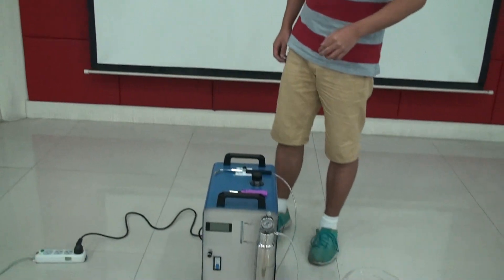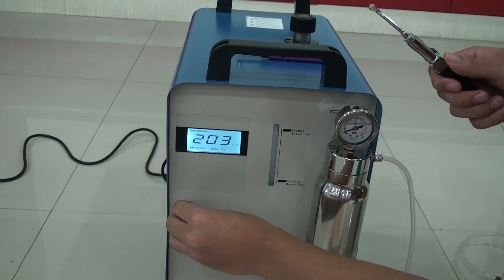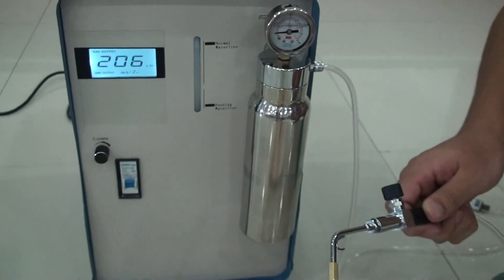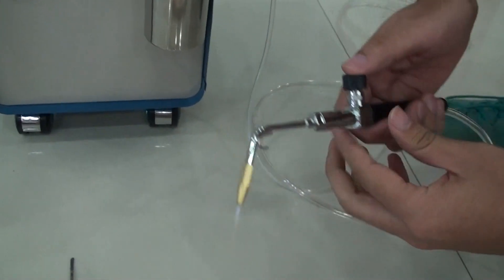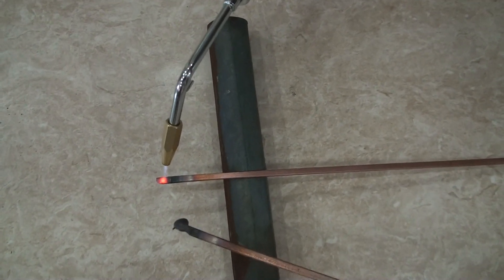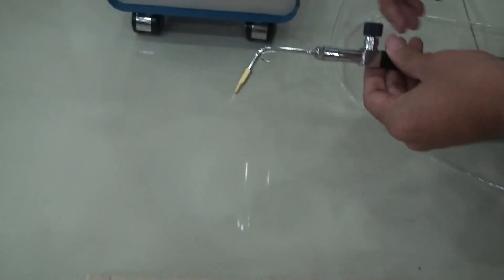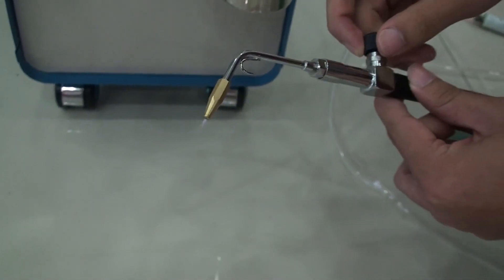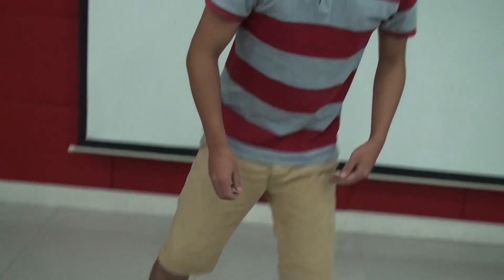hho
WHY USE HHO WELDING MACHINE?

Cost saving
Oxy hydrogen Generator saves 60% cost compared to acetylene.
Saves 40% compared to propane. The fuel is just pure water and
a little electricity

Welding precisely
The flame is concentrated, it can achieve welding precisely.
Suitable for the precious metal such as jewelry welding and
avoid the metal loss during it

Welding quickly
The oxy-hydrogen flame calorific value reaches 34000Kcal/kg,
 and temperature high up to 2800 degree. It can make the
welding spot reaches melting point in 1 second

Clean flame without carbide
Oxy-hydrogen flame combustion doesn't form any carbide, so there is no
black spot after welding. And it will not influent the rigidity & flexibility
of workpiece. Make jewelry stay beautiful in perfect condition

Safe & Convenient
Oxy hydrogen generator can produce gas automatically without gas cylinder.
Just need pure water & electricity as fuel. No worry for cylinder explodes.
The machine will turn on or off automatically by detecting the gas pressure.
The gas output volume is adjustable. Easy to operate
Environment friendly
Oxy-hydrogen generator just needs pure water & electricity as fuel.
And it will just generate steam in the end. Do no harm to environment
& jewelry welding operators